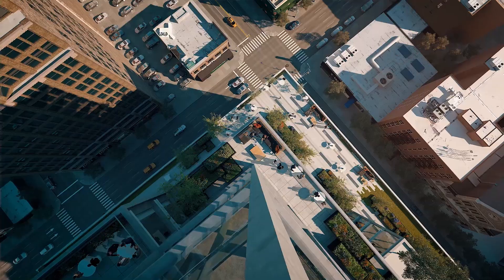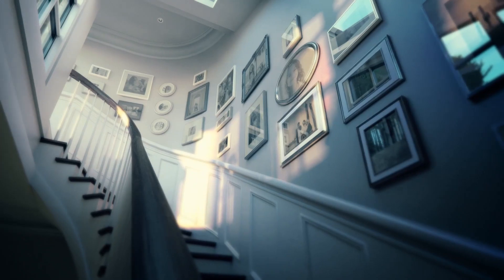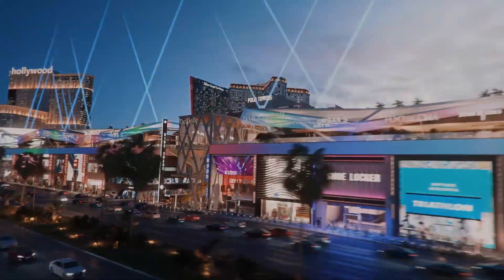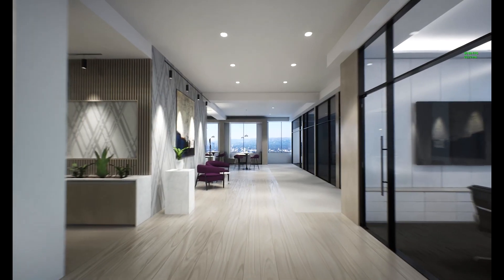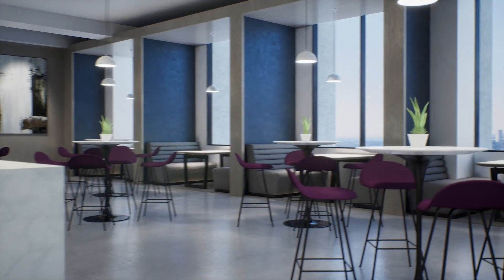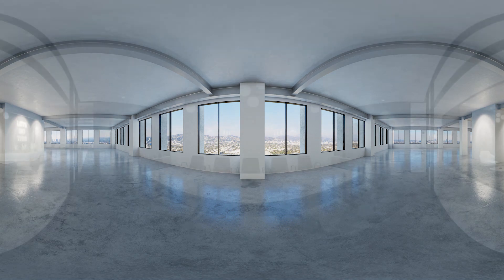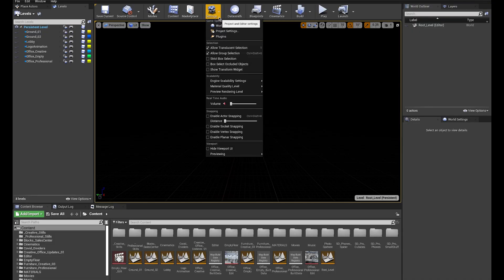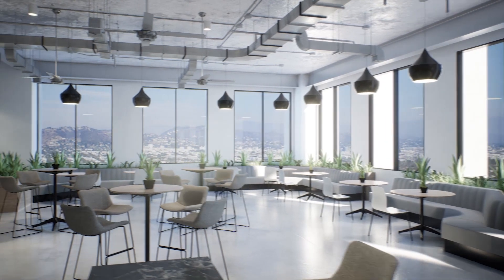Carlos Cristerna, Neoscape: Architectural Visualization with Lenovo Workstations and NVIDIA RTX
With remote work becoming the norm, the demand for creative visualizations to view properties has never been greater. With these demands, visualizers face complex technical , creative and delivery challenges. See how Neoscape has embraced the power of Lenovo Workstations and NVIDIA RTX to create and deliver stunning real-time, fully interactive experiences for Architectural Visualization.